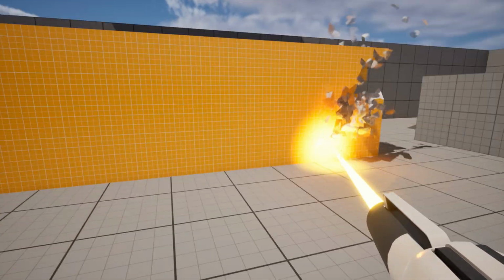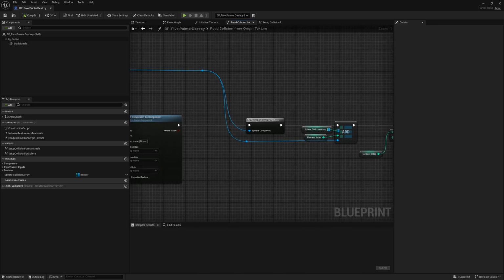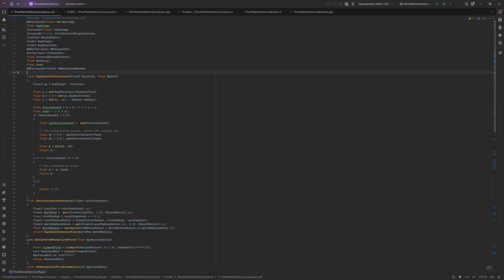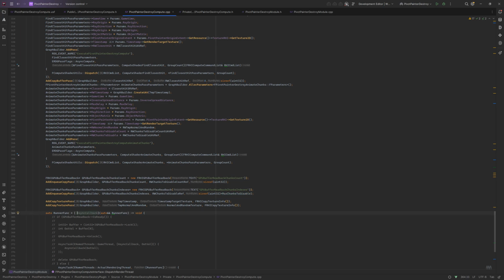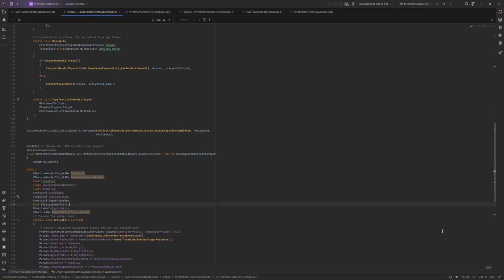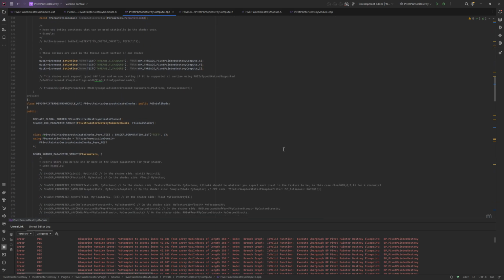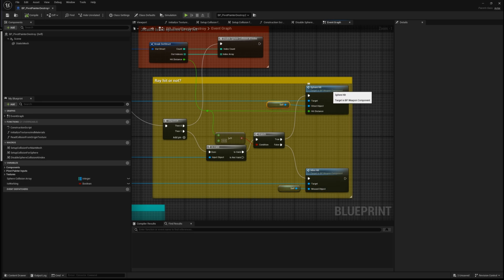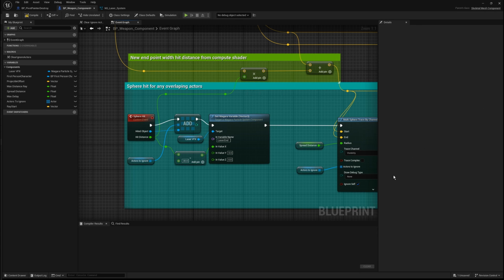Unreal Engine 5 Compute Shader Destruction System Part 3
Part 3 of Compute Shader Destruction System in Unreal Engine 5 with the help of Shadeup Plugin. Momentally my voice sounds slightly different because I was under the weather when I recorded some voice lines. Sorry about that.
Timestamps:
0:00 Introduction
0:24 Copy texture to Render Texture
0:56 Read collision from Pivot Painter Texture
4:04 Disable collision at index
4:56 Getting collision Index from Compute Shader
9:02 Using indexes from Compute Shader
10:04 Multiple ray check - Compute Shader
14:54 Multiple ray check - Blueprints
17:15 Adding VFX
18:07 Summary
18:33 Afterthoughts